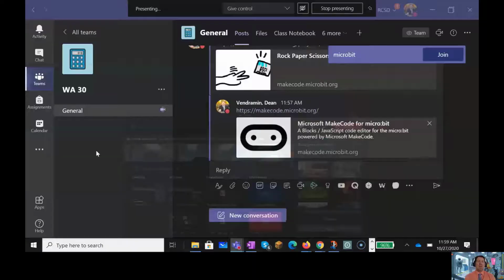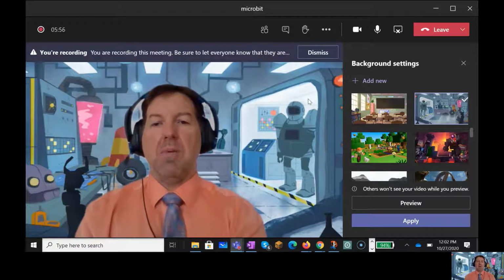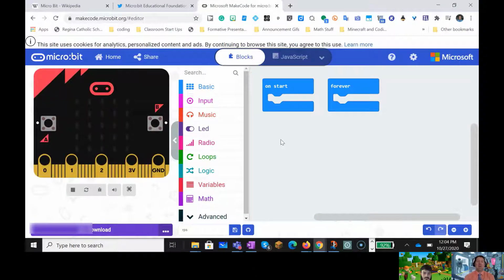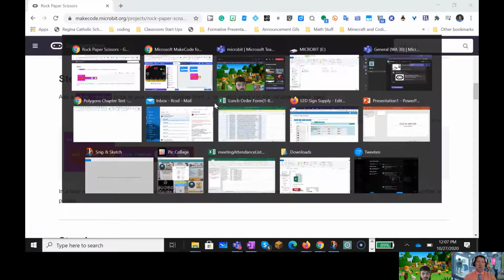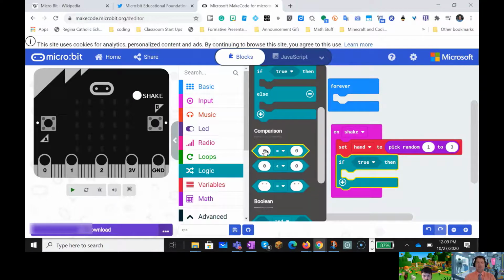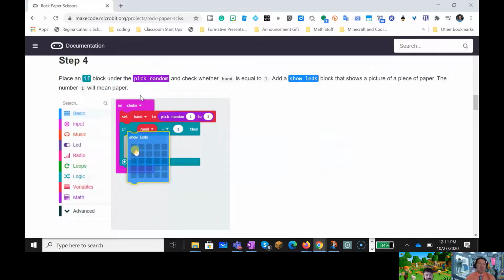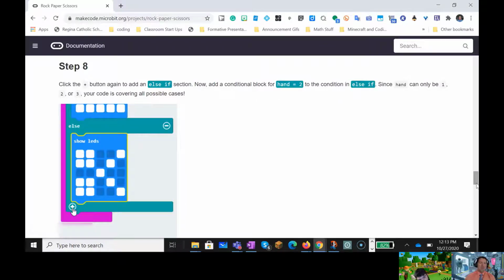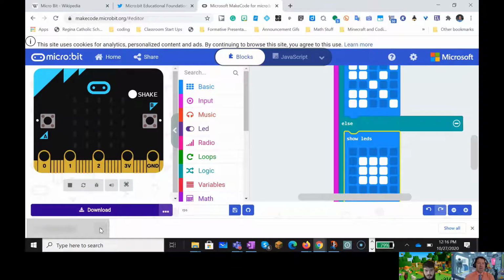Tech Tip Tuesday: Micro:Bit